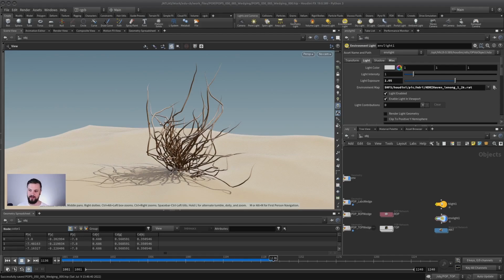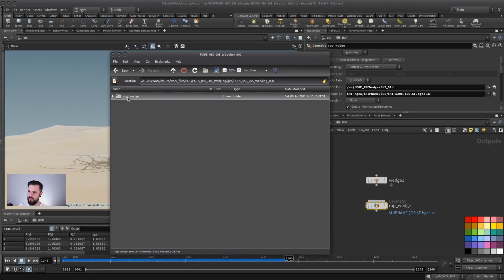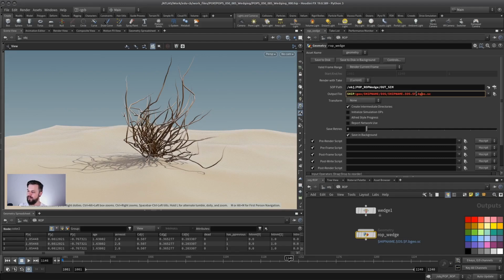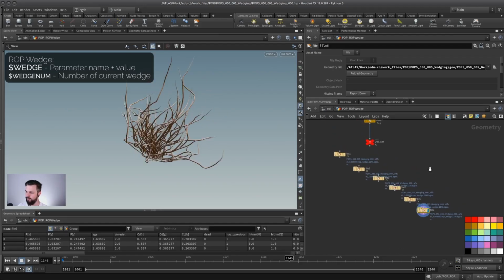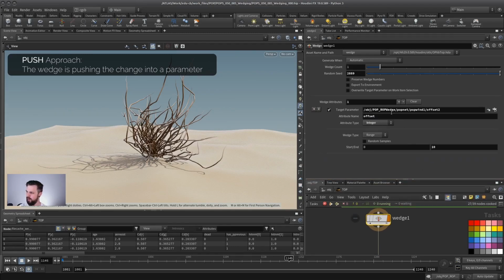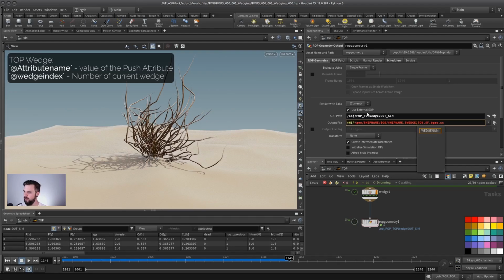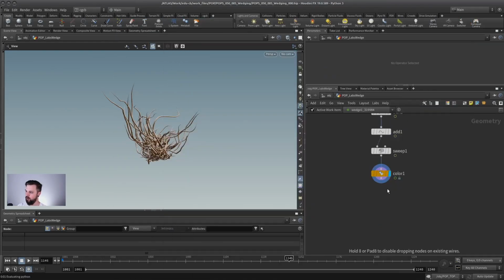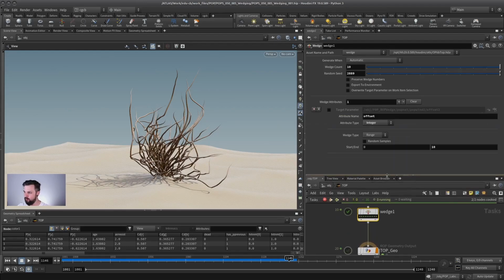7-02 Bonus Material: Wedging I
2 - POPs. 7 Bonus Material.